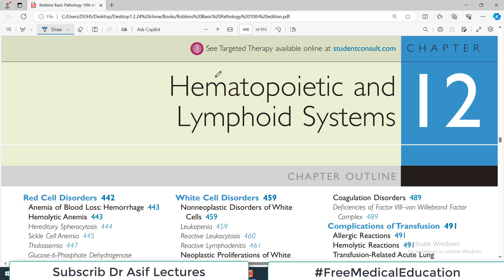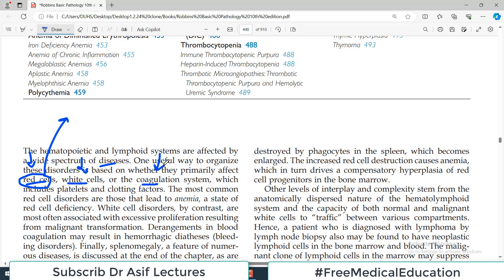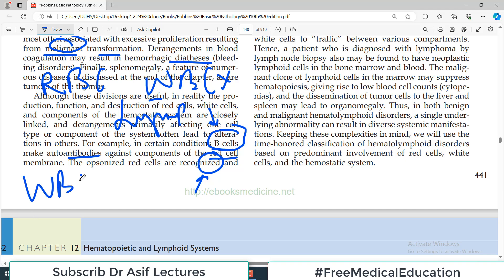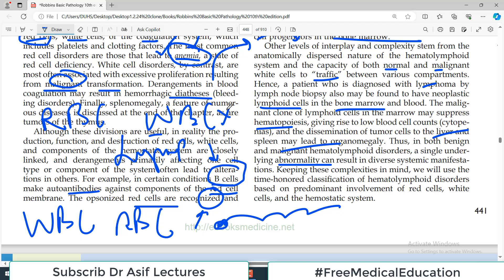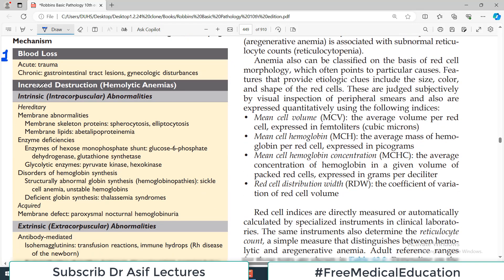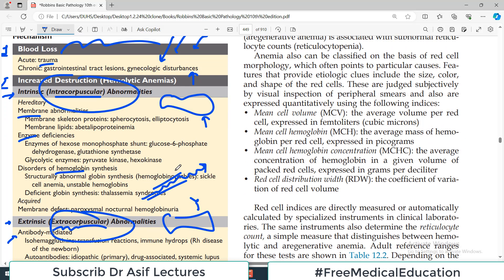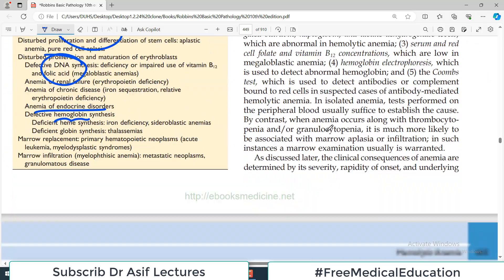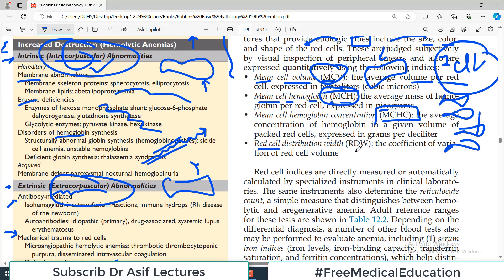Ch12 | Introduction to RBC Disorders | Blood Pathology | Dr Asif Lectures